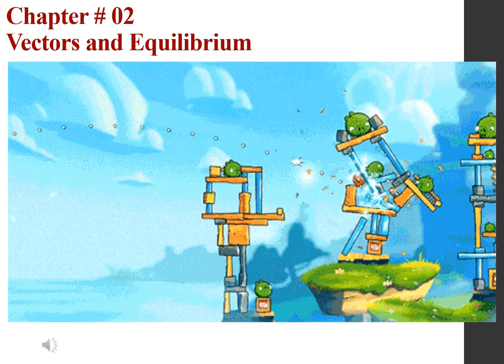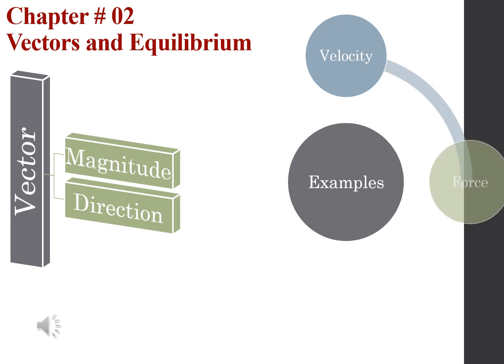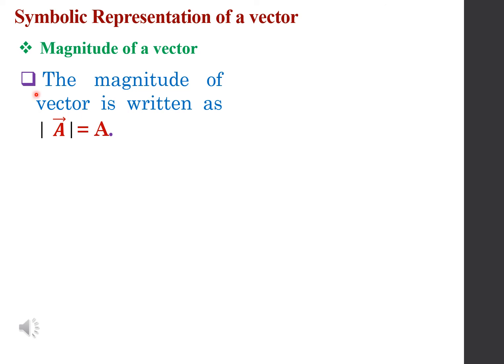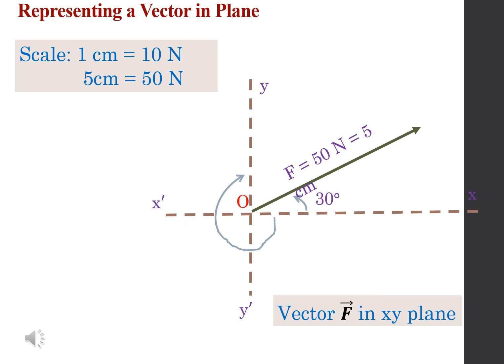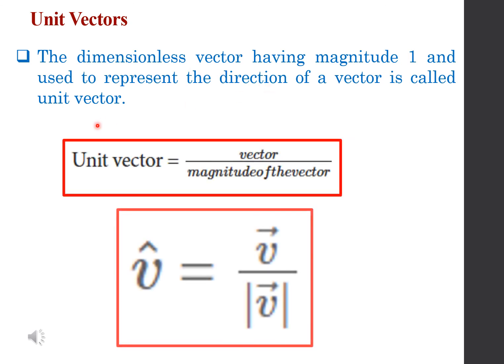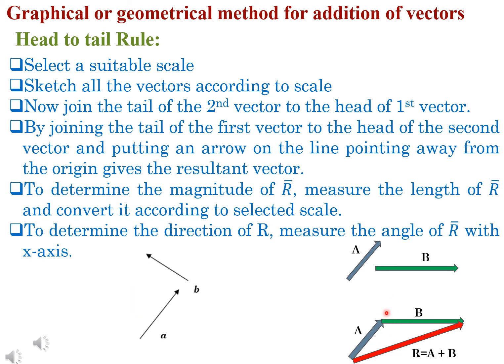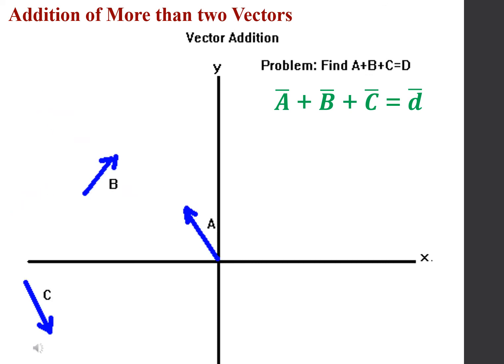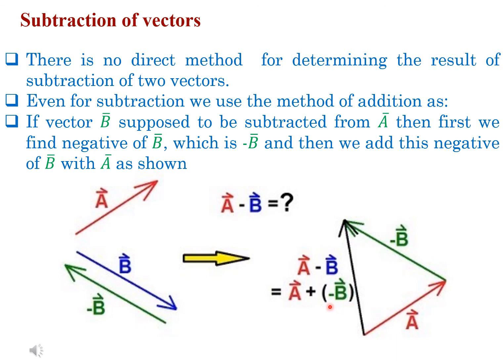Vectors and equilibrium Lecture 1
This lecture is for class 11th students. In this lecture vectors, unit vectors, and addition of vectors by head to tail rule is explained.